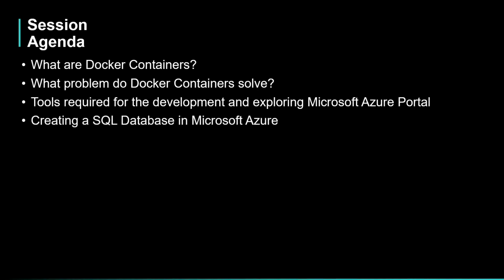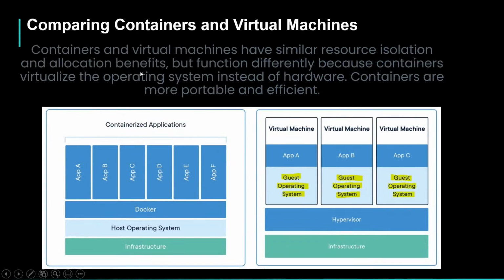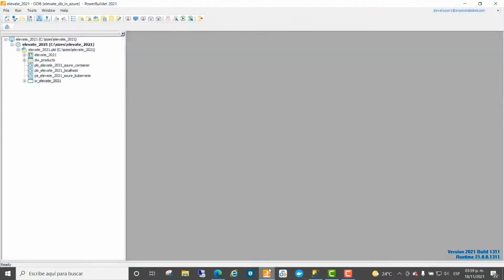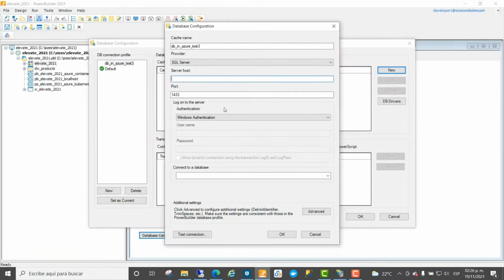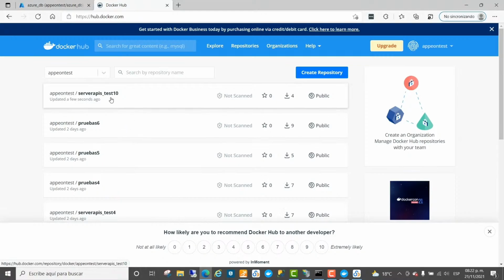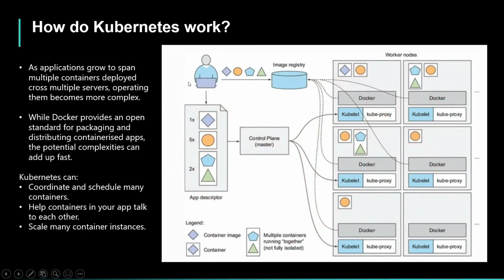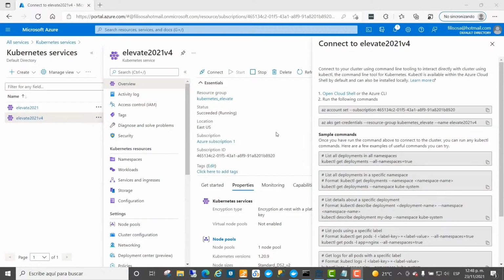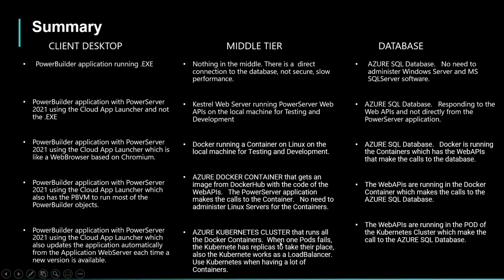Create a PowerBuilder App that runs in Azure using PowerServer, Docker Containers and Kubernetes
Learn how to create a PowerBuilder application in Azure using Docker Containers with Kubernetes and Azure SQL Database. Topics covered include: a walkthrough of creating the SQL Database, create the Docker container and create the Kubernetes in Azure, deploy the PowerServer Project in PowerBuilder, and create the image that is going to be sent to dockerhub.com from SnapDevelop.